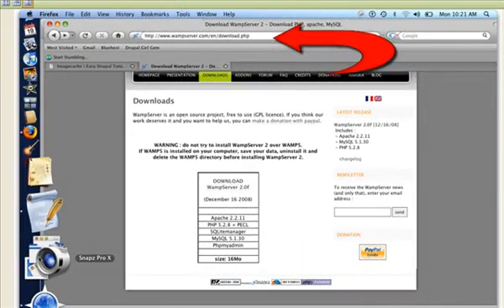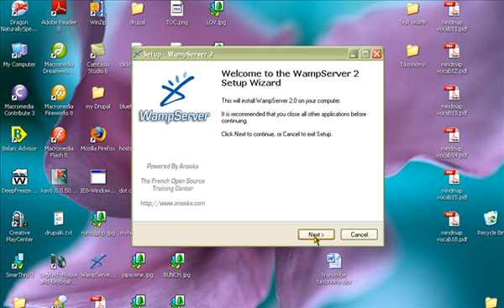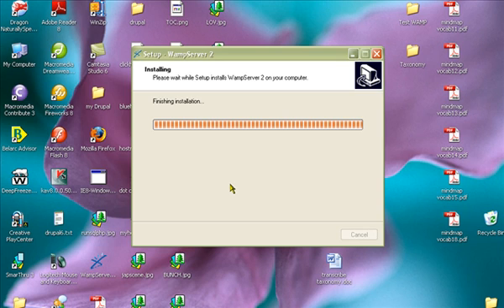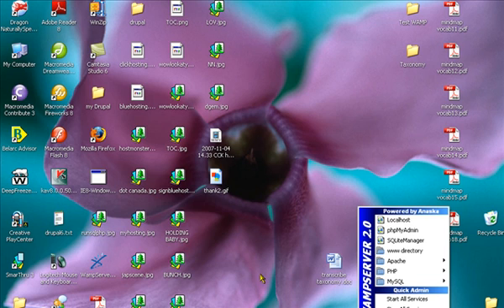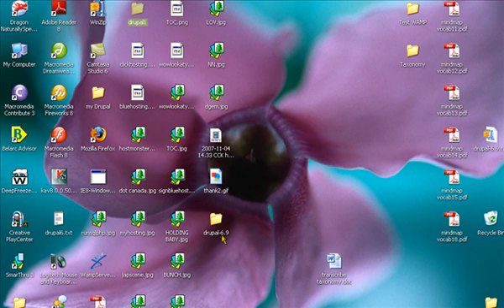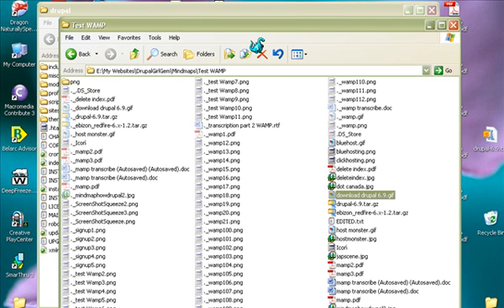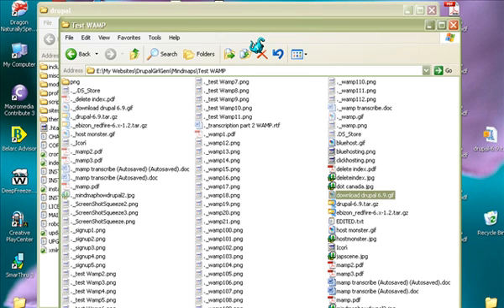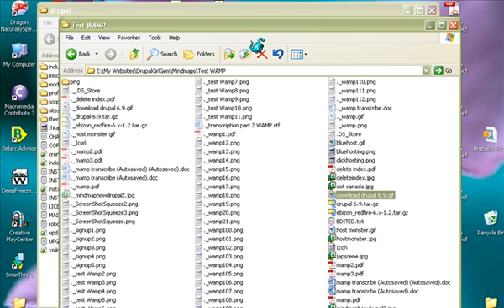How to Install Drupal Tutorial | Run WAMP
Drupal WITH WAMP installATION VIDEO will allow you to run Drupal 6.9 on your local PC desktop or laptop. You don't need to be an expert in PHP, mysql databases or myphpadmin to use Drupal on your local machine.  You can run drupal without internnt connection